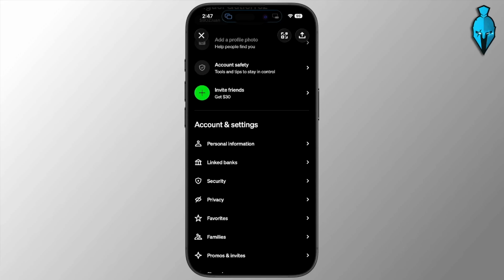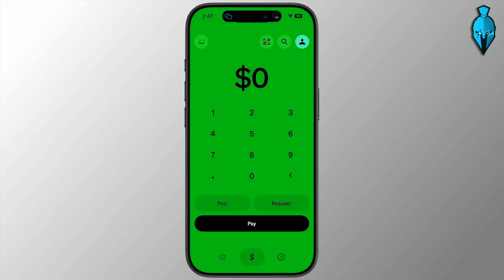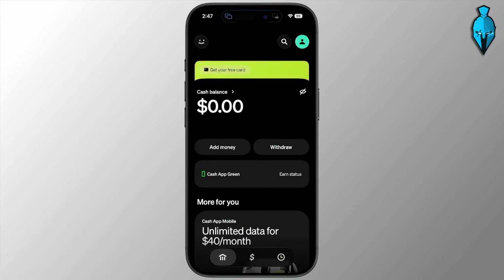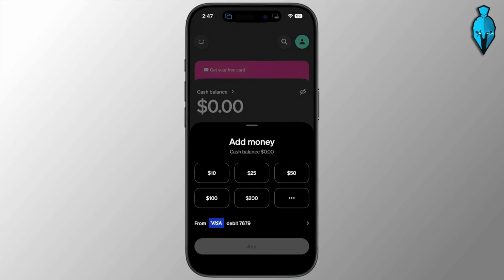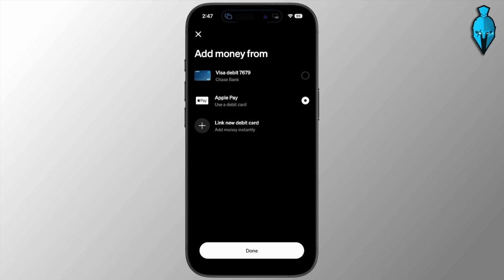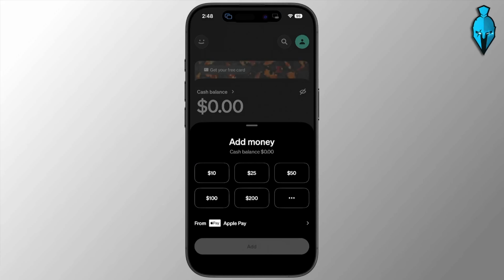How To Add Money To Cash App - Full Guide